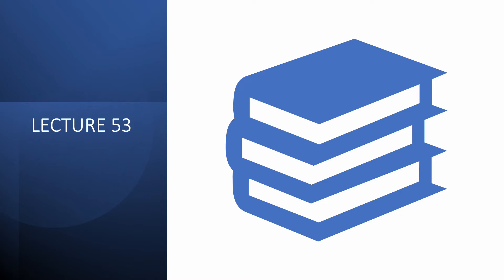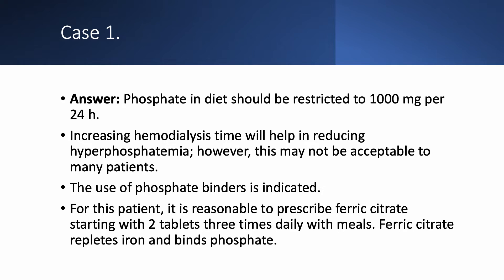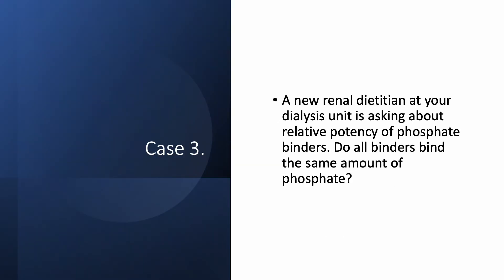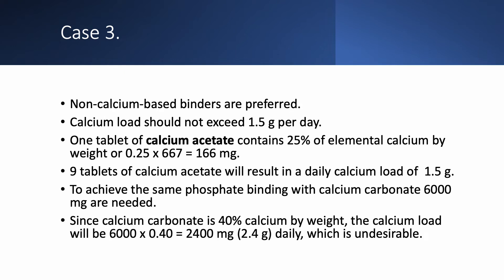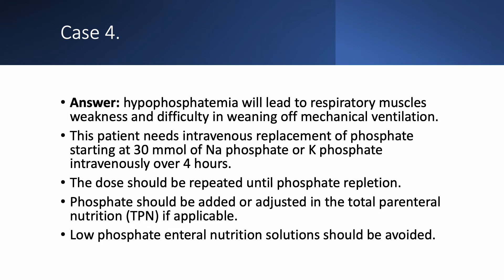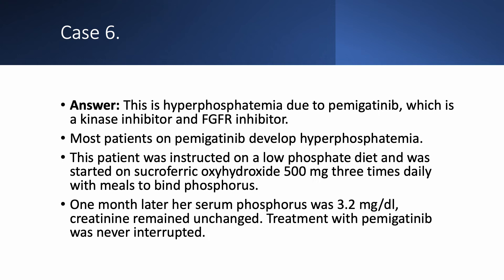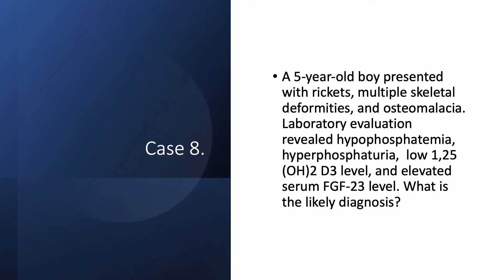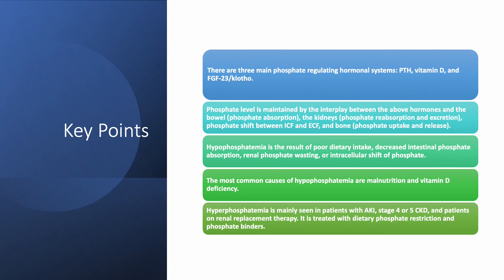Phosphorus Part 8. Case Studies in Hypophosphatemia and Hyperphosphatemia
This is lecture 53, Chapter 7, Hypophosphatemia and Hyperphosphatemia